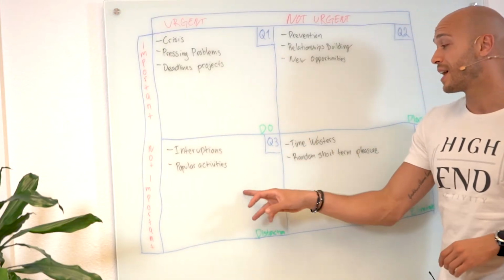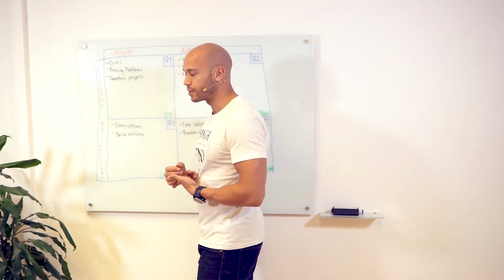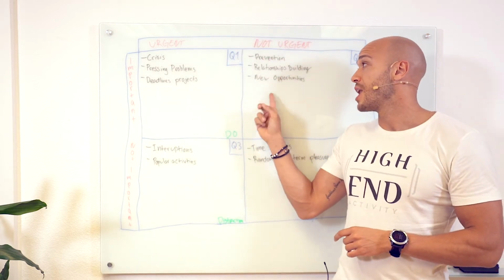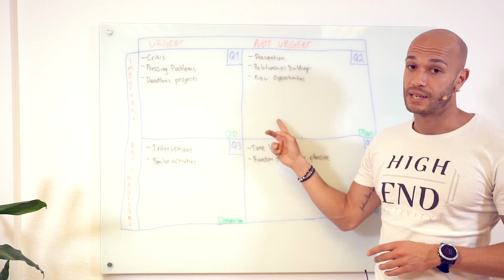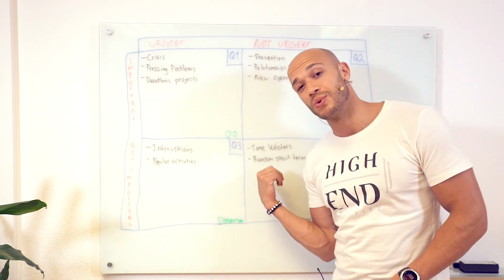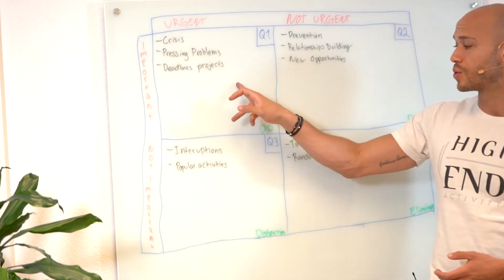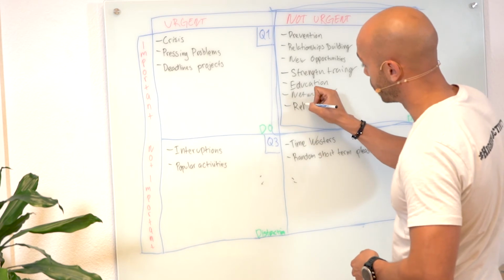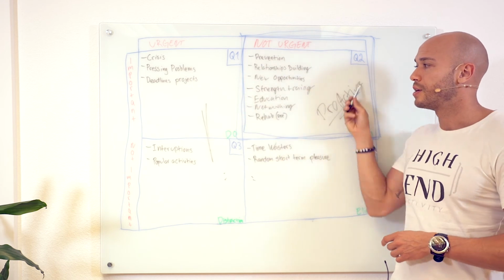Coach Sebastian - The Quadrant Formula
BE FIT AND SENSUAL - DANCE SPECIFIC TRAINING

Are you interested in Dance Specific Training?
Do you want to accelerate at top speed without having access to a classical gym?
If so,
Check out Dancers Bootcamp Online - Online Gym For Dancers

Dancer Bootcamp Online is a platform made for us Dancers who want to take our Dance, Nutrition , Mindset and Fitness to the next level without any need of leaving your home or paying an expensive gym membership.

* Follow the link for more information and sign up!*

And if you have any questions about your dance, fitness or nutrition, connect with us on our social media and we will make sure to help you as much as we possibly can!

INSTAGRAM Sebastian:  ?hl=en

* By Dancers For Dancers *